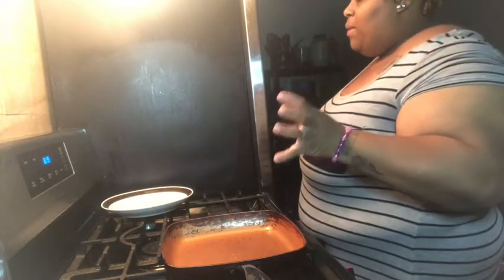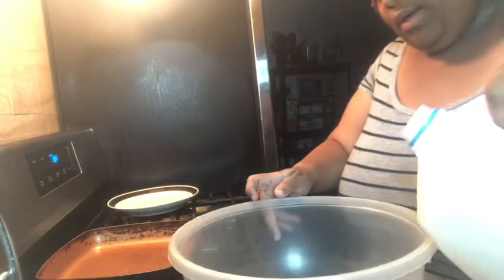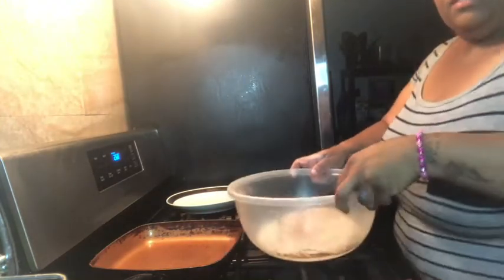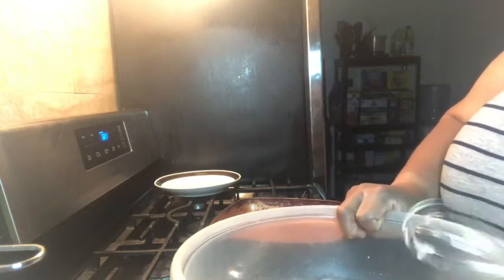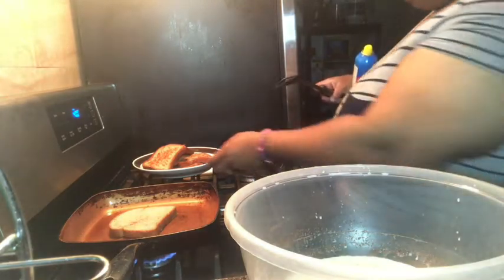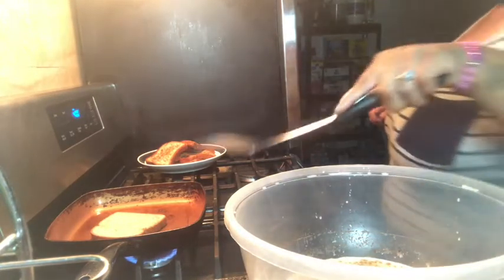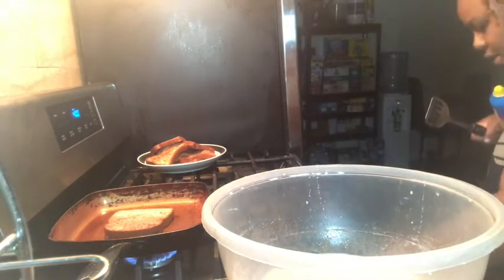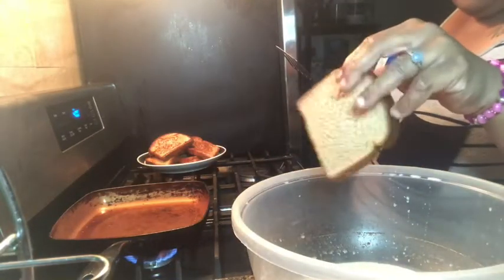WHEAT FRENCH TOAST AND SAUSAGE|TUESDAY BREAKFAST |HONIMAMA